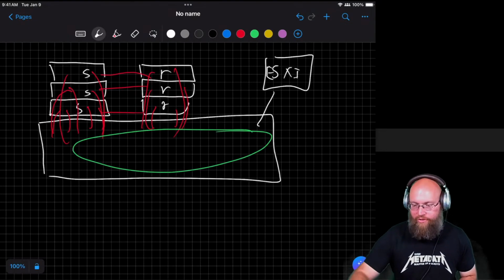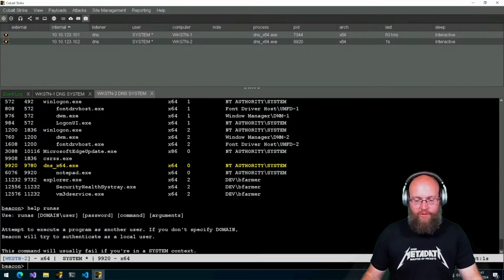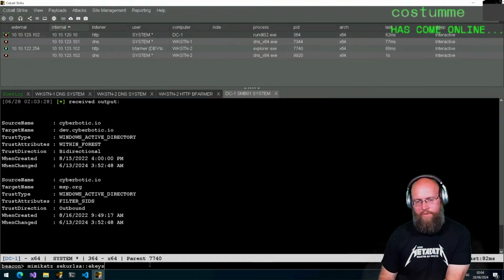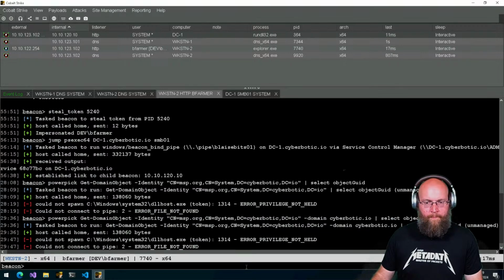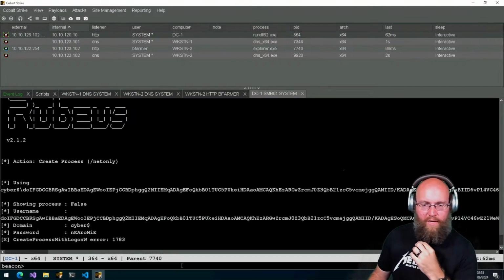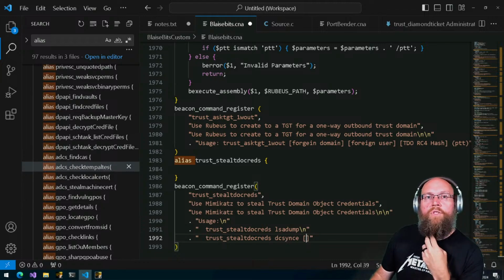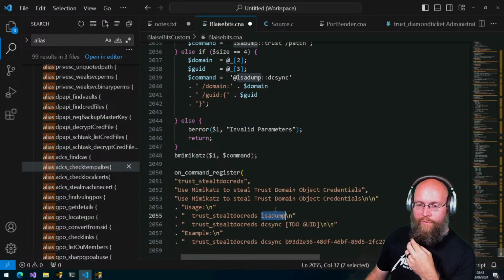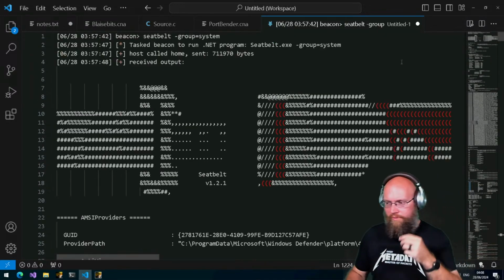Hack the Planet! Hacker Q/A and Red Team Ops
Preparing for the Exam!